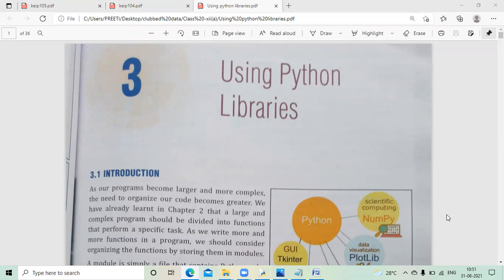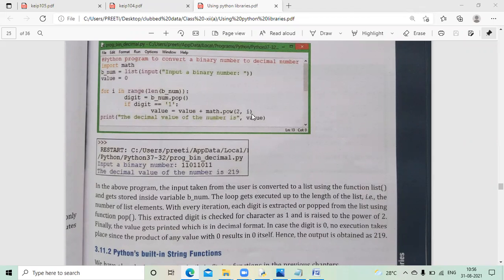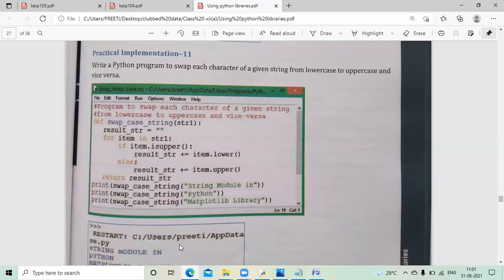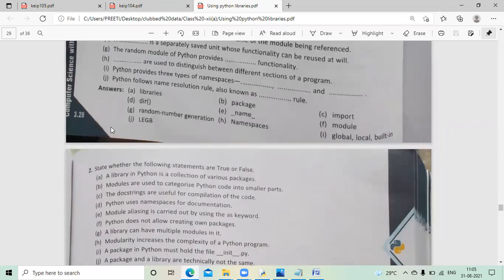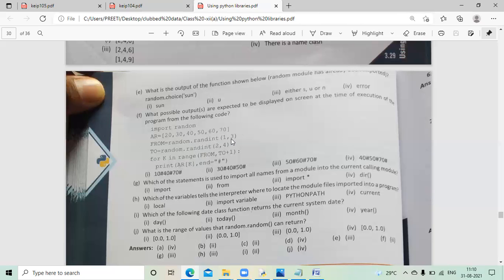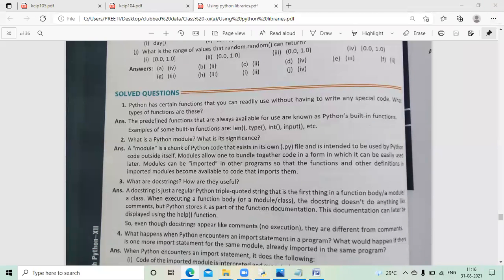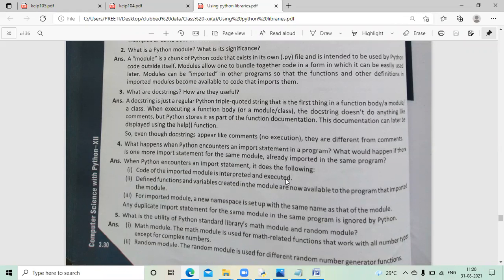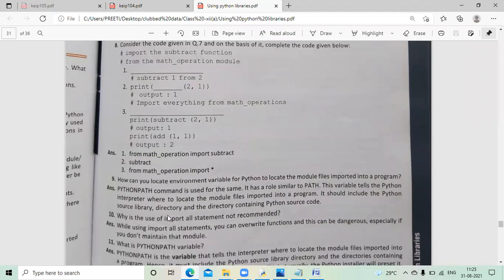XII (CS) Using Python Library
As our program becomes larger and more complex, the need to organize the code becomes greater. We have already learnt that large and complex programs should be divided into functions that perform a specific task . As we write more and more functions in a program , we should consider organizing them into modules. A module is simply a file that contains python code. Commonly used modules that contain source code for generic needs are called Libraries. in this video we study ch-4 of Sumita Arora class 12 titled "Using Python Library".